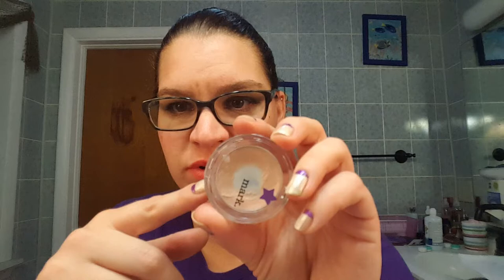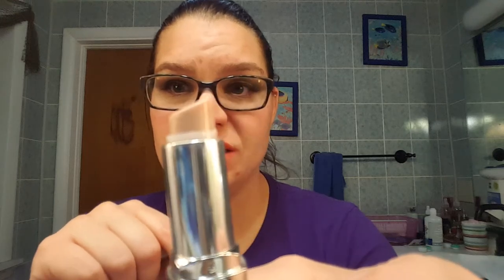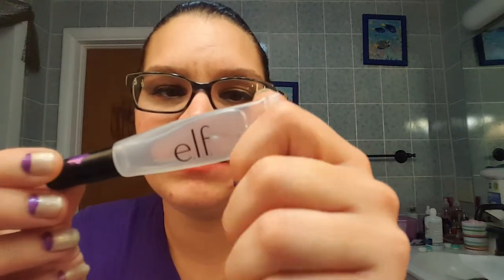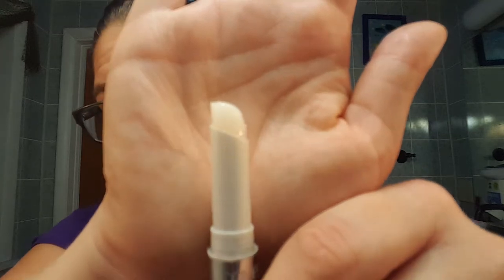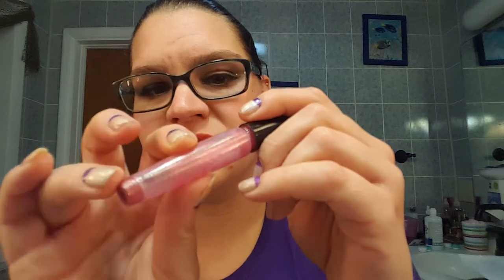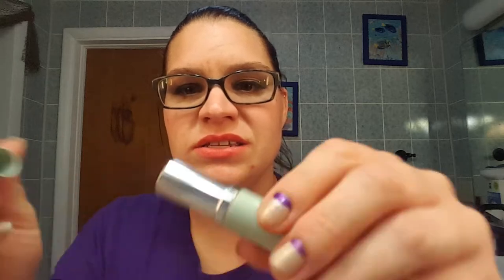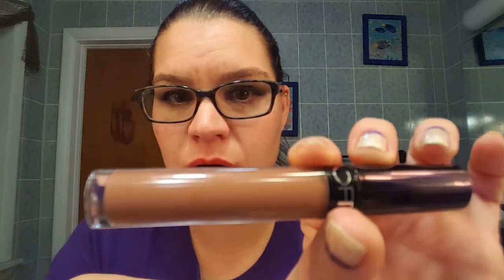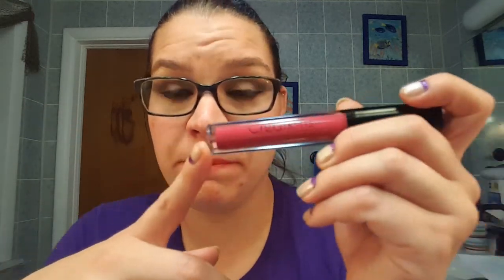Lip Service Project Pan September update ~colab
Check out the other participants:
Creators:
Collaborators:
Connie @letsgetitpanned
Sarah  @myaddictions813
Jennifer  @jensbeautystash
KLB @teacher_incognito
Tammy @katelee1989
Samantha  @samaantha.adams
Anastasia  @anatase.ceridwen
Paula @abeautygurumademedoit
Eda @edasprojectpan
Kathy @kazam2213
Kate  @kate_elizabeth92
Ceylan  @ceylovesmakeup
Kayla @beautylover211
Jennifer  @Jengirl37
Esmerelda @simplyesmee_empties
Melissa @reilly9660
Laura @love_loo_loo
Eshita
Catarina @cat.vb
Emma  @pastelgemem
Cailyn  @projectpanner99
Nikita @beautybynikitaana
Amanda  @xoxocherrybombbeauty
jenn @sparklezandstuffz
Roos Rhvlmns
Rania @rdloverbunny
Loretto  @toomanyreds
Haley @haley0614
Magda @eyes_on_regularmakeup
Cathline Doucet
Theresa Newman @tvunewman
Katie Katescandlesandwax
Noemie onmywaytopan
Jenn Ryan
Nicola Pyne
Kathy Kulpinski
Barbara Casu @akari2084
Rima Aranha